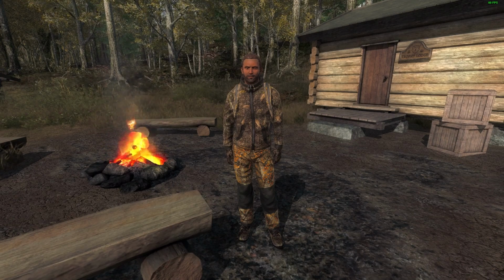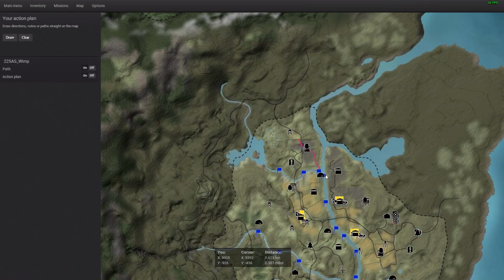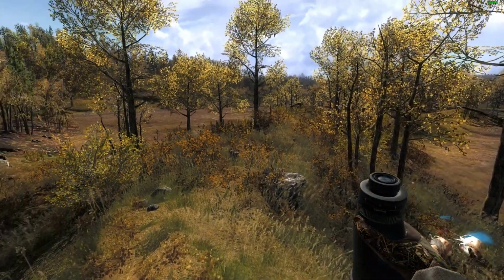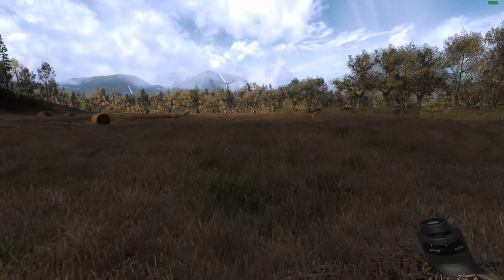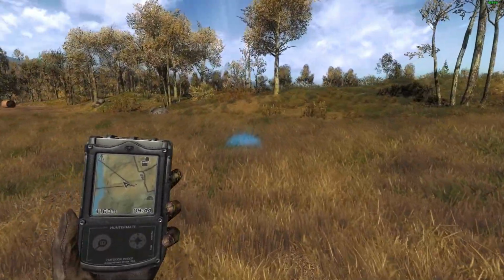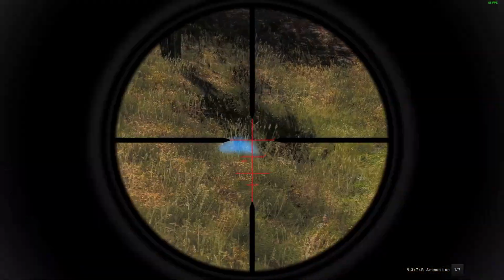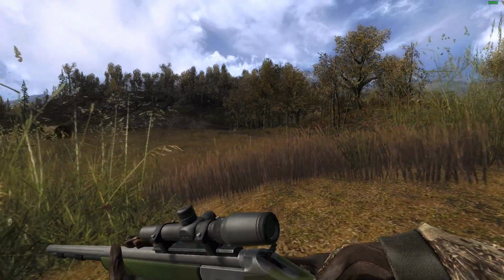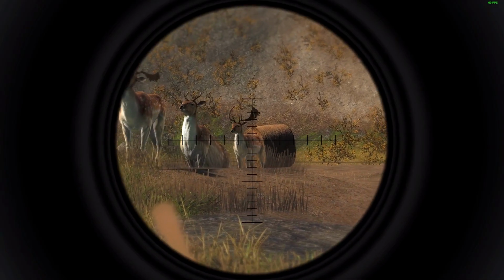Fallow Deer Missions 9 & 10 | theHunter Classic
In this theHunter Classic video, I complete missions 9 and 10 for the Fallow Deer. I also get my rage on (no, that's not a euphemism) and, even if I say so myself, rightly so.

!CAUTION - MOST DEFINITELY contains adult language!

Recording Software used: Nvidia ShadowPlay
Video Editor used: Olive
Image Editor used: GIMP)

• Clicky Skippies:
0:00 - Intro & Mission 9 plans
2:15 - First & second Chocolate bucks
5:37 - 2 crap chocolates, a decent common, and a moan
13:52 - 2 more crap chocolates and a less crap chocolate
18:08 - Mission 9 complete & new PB
22:55 - Mission 10 intro and first attempt
27:02 - Strategy change & 3 shit bucks, plus 2 more
30:52 - An average and 2 smalls
33:30 - Drunk Fallows with 3 rubbish bucks
35:48 - A series of duds, a less crap buck & an unlucky doe
37:58 - Outside noise explanation & apology
38:50 - 3 herds with a close buck & Fallow Deer Pros & Cons
42:45 - The clip of two videos, and the game takes the piss
45:38 - Back to the crap bucks
47:40 - Neeee fucking naaaah, and week 4 RNG moan
55:27 - Losing the will to live, inc another taking the piss
1:00:19 - After 4½ weeks, finally got the 155+